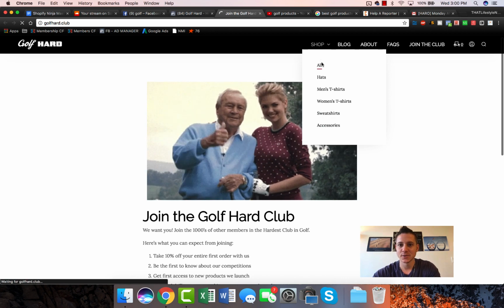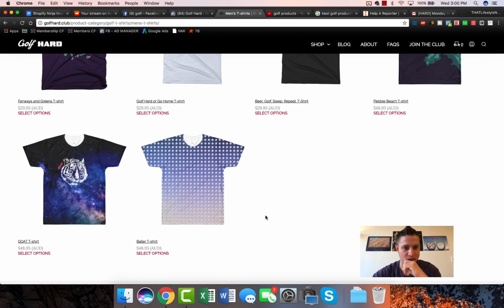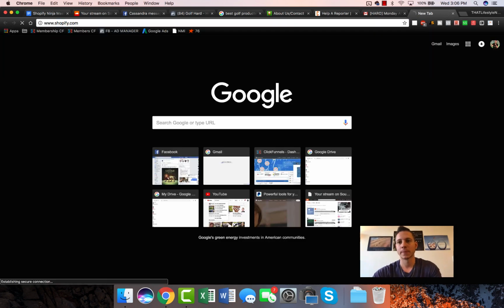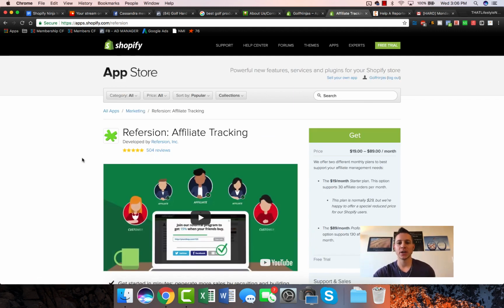10 HOW TO USE INFLUENCERS TO EXPLODE SALES + GET BLOGGERS TO WRITE ABOUT YOUR STORE